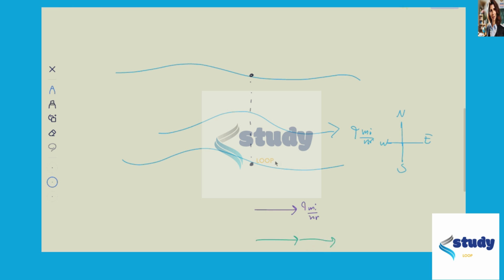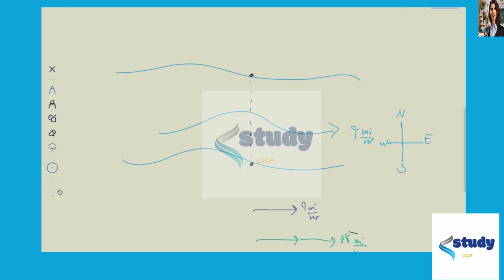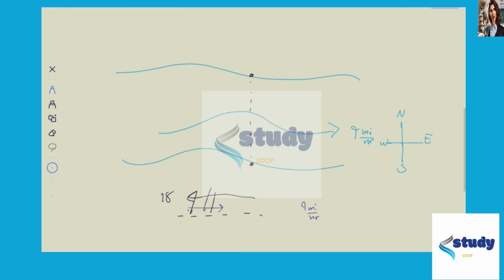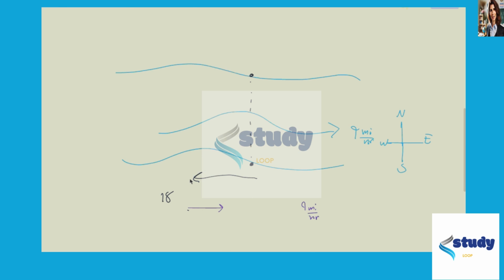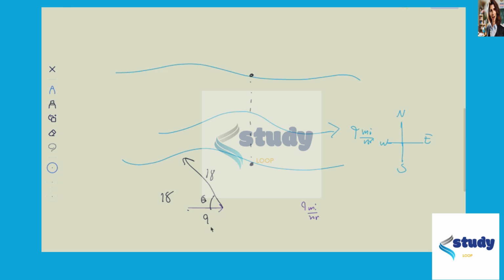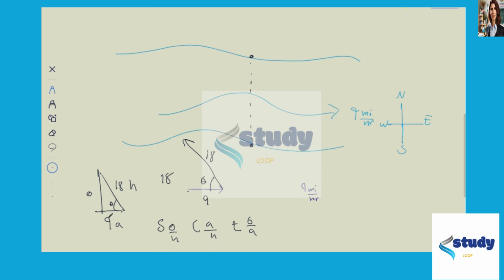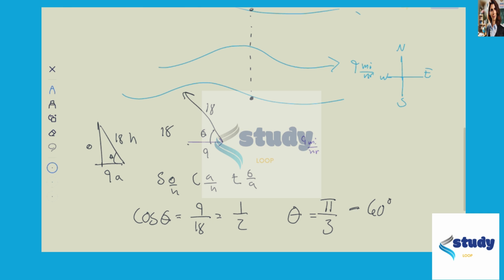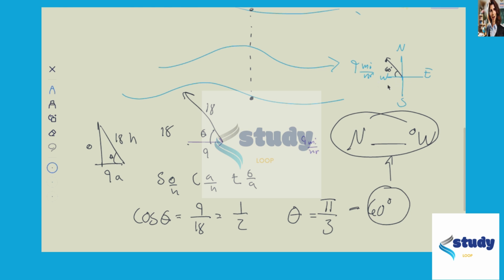A straight river flows east at a speed of 9 mihr A boater starts at the south shore of the river an